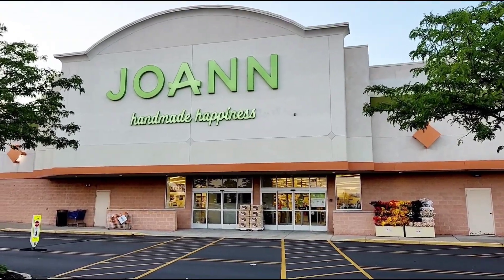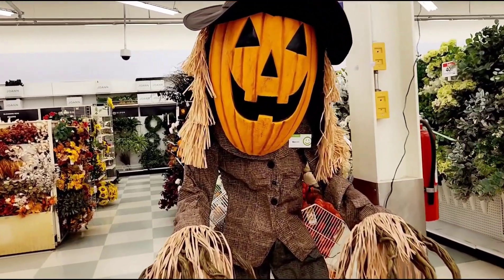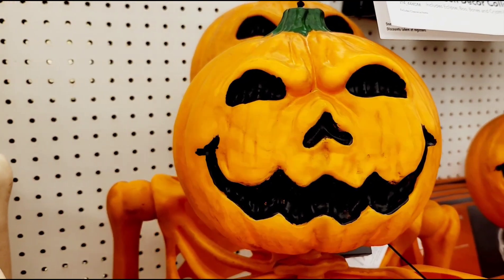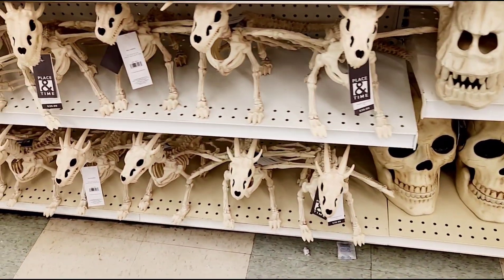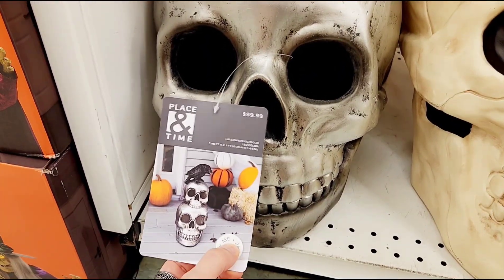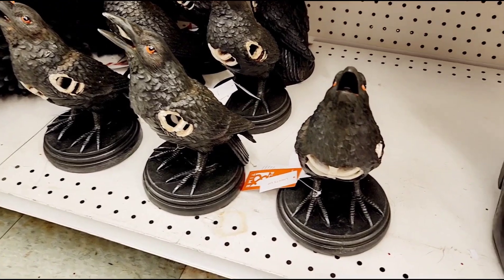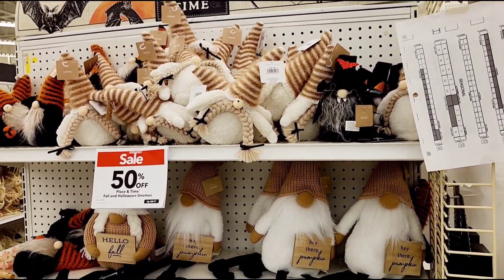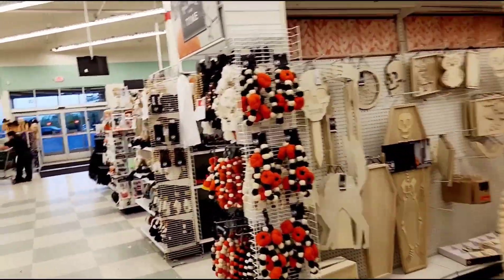Tons of NEW Halloween Animatronics, Lights, Skeletons and Decorations at Joann Store 2023 Review! 🎃💀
First look at tons of new cool scary spooky realistic talking moving Halloween animatronics, light ups and decorations at Joann fabric store! My fun demo walkthrough tour review! 🎃💀

▶️ Halloween Animatronics
▶️ Halloween Decorations
▶️ Halloween Lights
▶️ Halloween Costumes

Who's looking forward to October 31st, 2023? Happy Haunting Holidays!

Joann fabric and crafts location is in Fairless Hills, Pennsylvania (outside Philadelphia).

Joann Place & Time animated, animatronic, decor, haul, led lights: bats, broom, dog 2 headed, ghost, ground crawler, haunted house, jack o lantern, light up, porch signs, pumpkins, scarecrow, skeleton 8 feet, skull, witch and zombie. Only thing missing was Dracula vampire and evil devil from hell! Animatronics remind me of Chuck E Cheese and Five Nights at Freddy's!